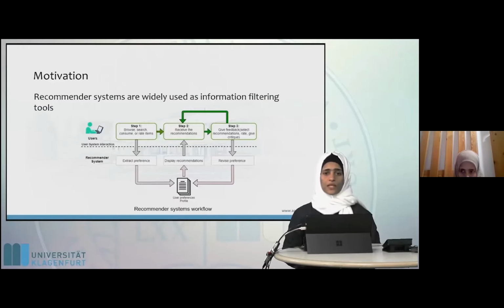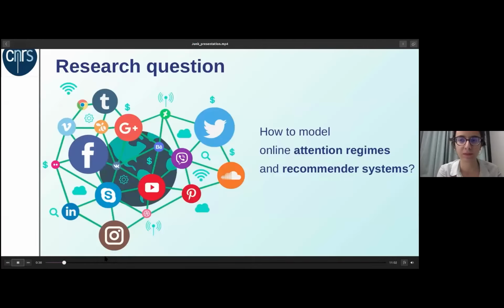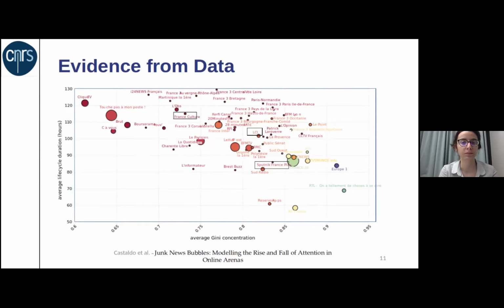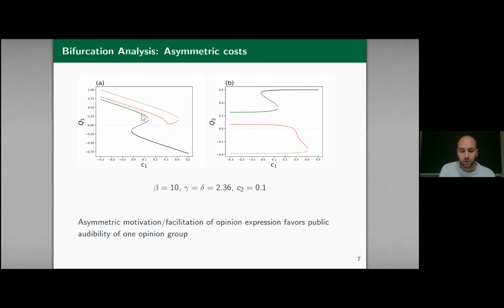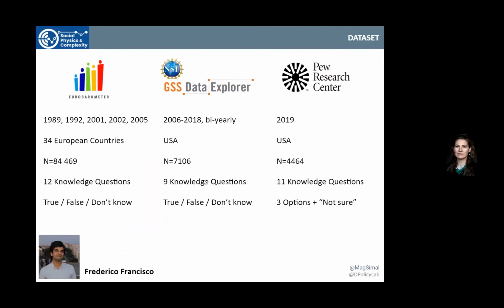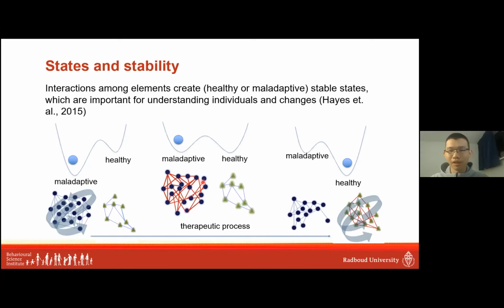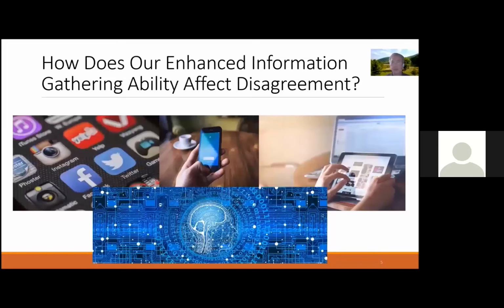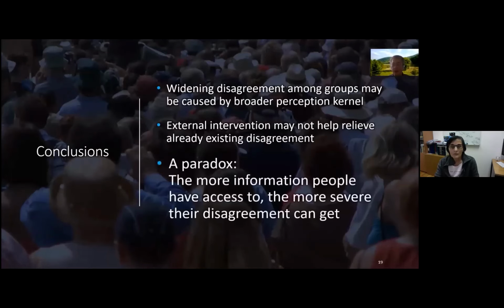CCS 2020 10 Dec. Opinion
Investigating Longitudinal Effects of Online Recommendations with Agent-Based Simulation - Nada Ghanem, Dietmar Jannach and Stephan Leitner
Junk News Bubbles: Modelling the Rise and Fall of Attention in Online Arenas - Maria Castaldo, Floriana Gargiulo, Tommaso Venturini and Paolo Frasca
Modelling And Observing Willingness of Public Opinion Expression - Felix Gaisbauer, Armin Pournaki, Sven Banisch and Eckehard Olbrich
A little Knowledge is a Dangerous Thing: Excess Confidence Explains Negative Attitudes Towards Science - Frederico Francisco, Simone Lackner and Joana Gonçalves-Sá
From metaphor to computation: Constructing the potential landscape for the dynamics of panic disorder - Jingmeng Cui, Merlijn Olthof, Anna Lichtwarck-Aschoff, Fred Hasselman and Tiejun Li
Enhanced Ability of Information Gathering May Intensify Disagreement Among Groups - Hiroki Sayama